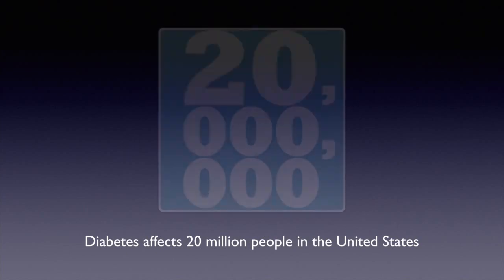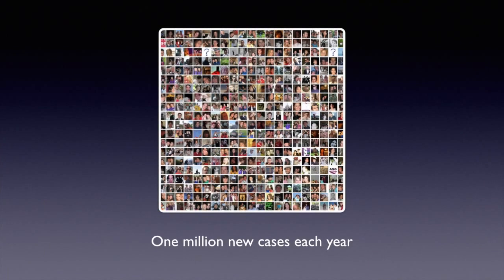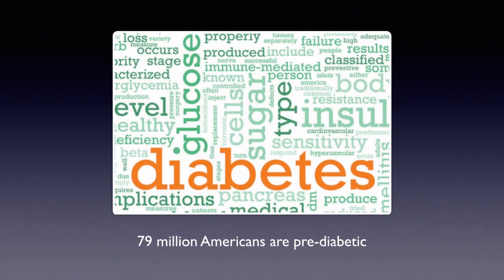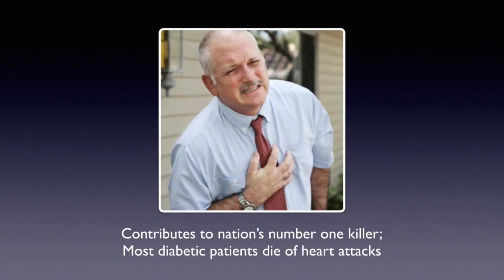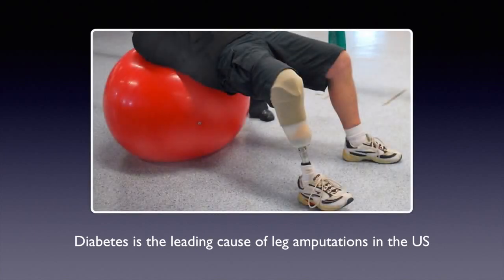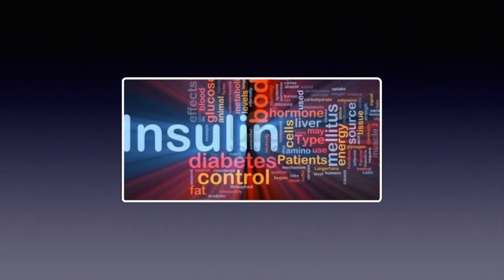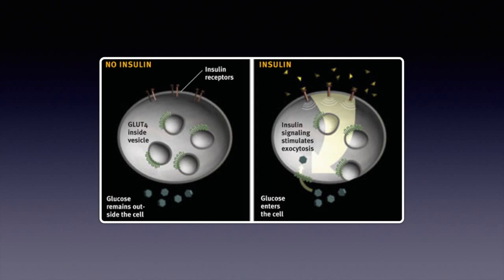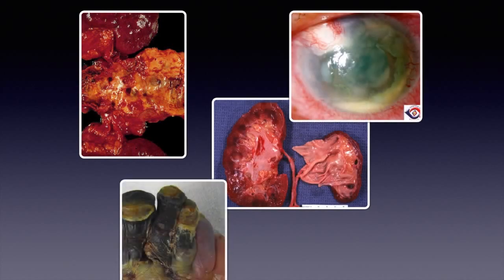Diabetes and the Oral Cavity (Part 1 of 3) Dr. Dayan Interview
In this video, Dr. Nasseh Interviews Dr. Sharona Dayan on regarding the relationship between diabetes and the oral cavity. This is part 1 of a 3 part series.